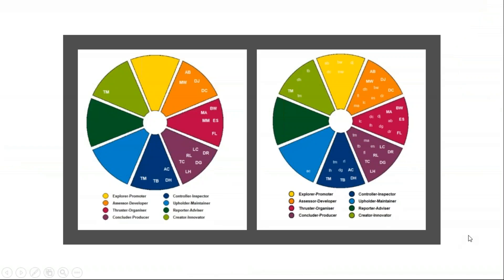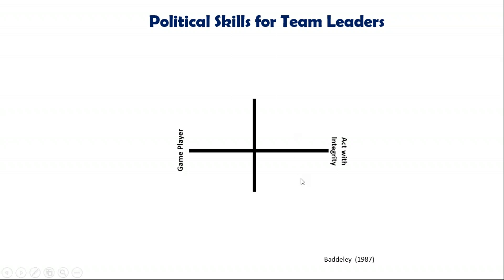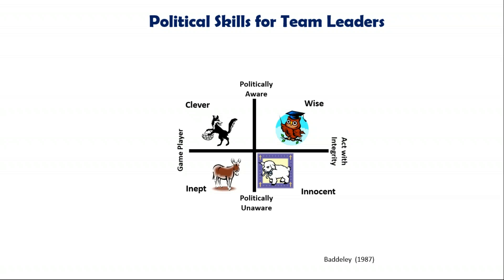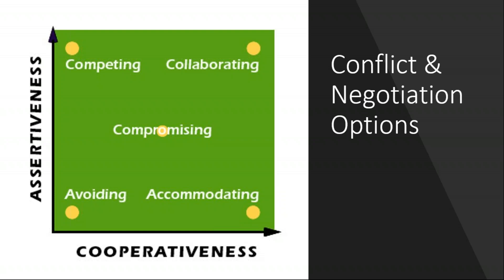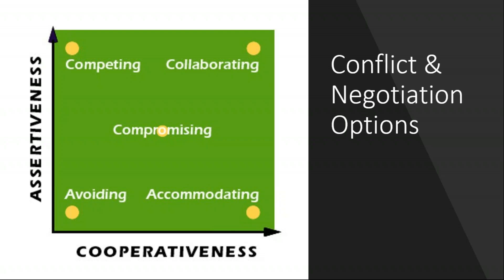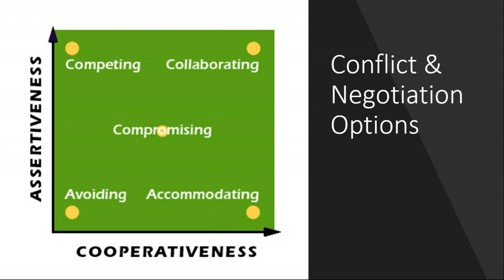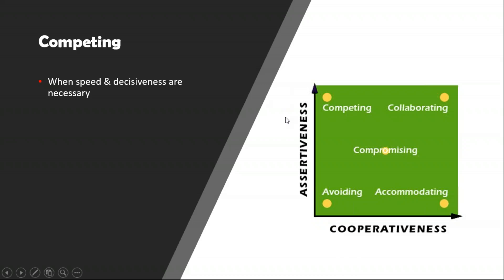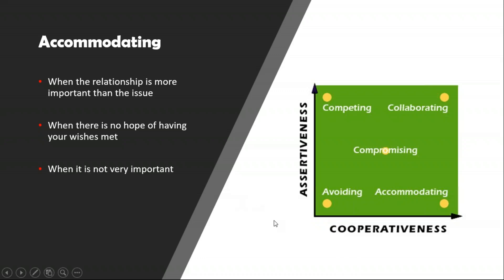Managing Team Conflict and Negotiations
There are five ways to manage conflict and negotiation. Each of us has a preferred way and we may overuse this style. You will complete a diagnostic tool to understand the way you prefer to negotiate and deal with conflict.